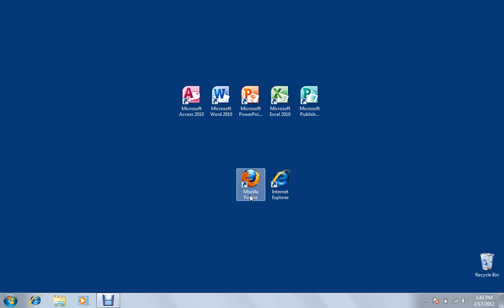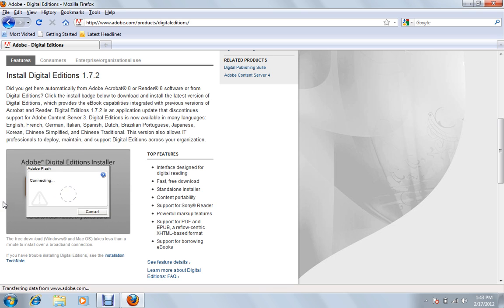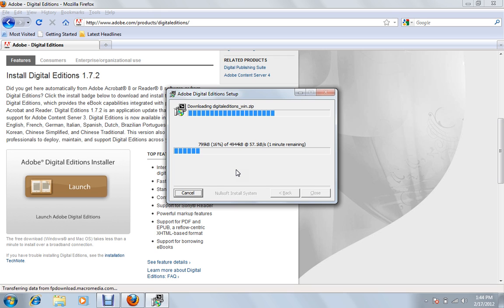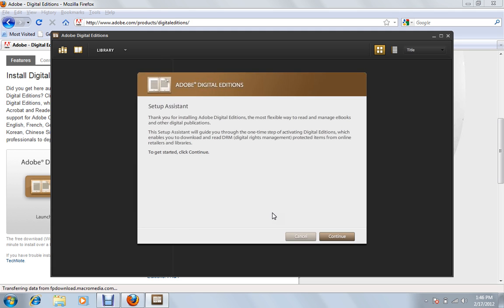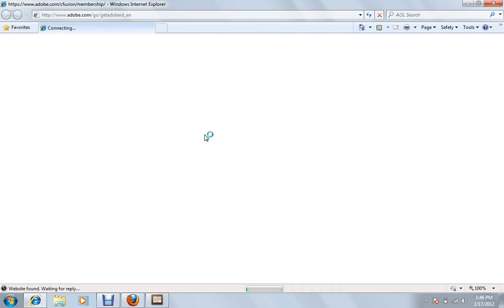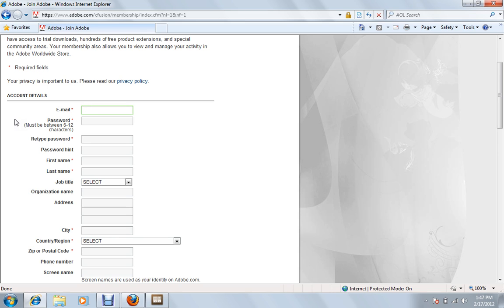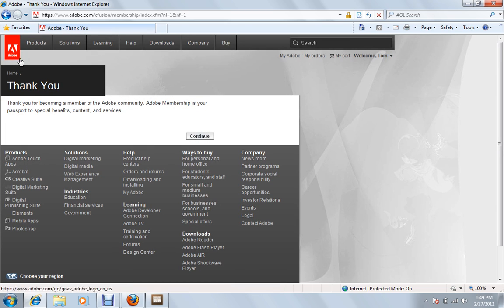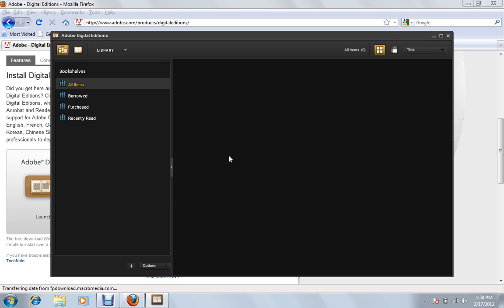Installing Adobe Digital Editions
This is to get you started on borrowing books with your Nook.  Digital Editions is needed to transfer the books from your computer to the Nook itself.  You can watch the Nook video as well